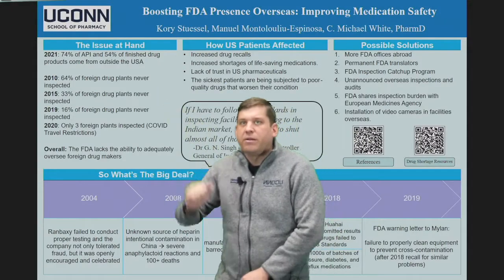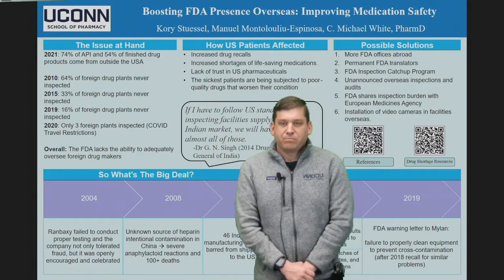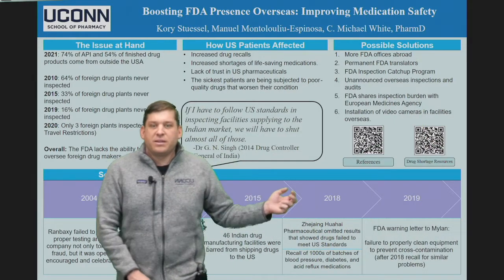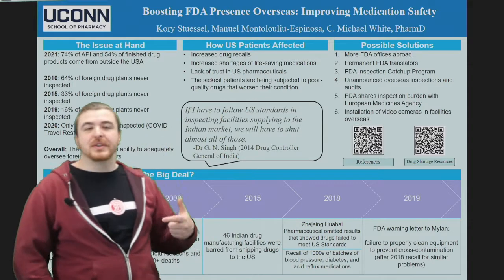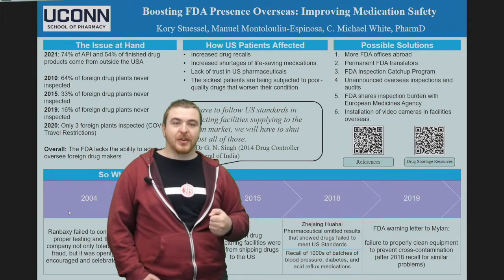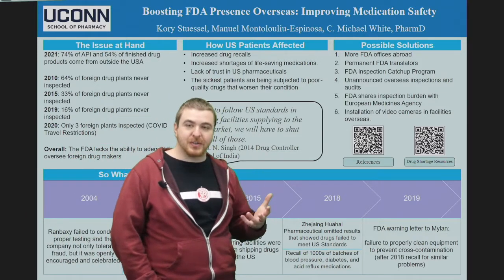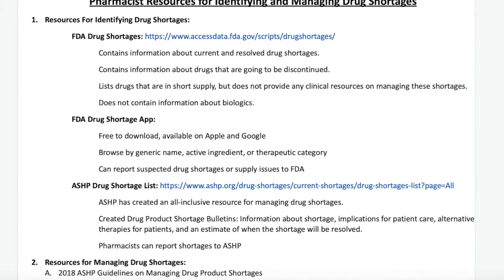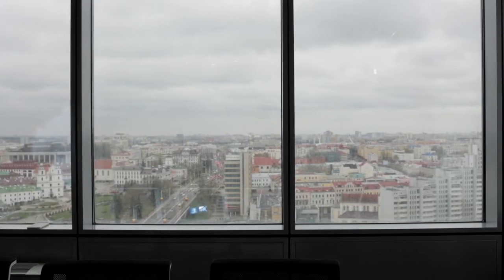Boosting FDA Presence Overseas: Improving Medication Safety - UConn Student Health Fair 2022: Week 1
In this video, UConn students Kory Stuessel and Manuel Montouliu-Espinosa will discuss how the FDA has increased it's presence overseas in foreign territories in order to improve the reliability and safety of medication manufacturing.